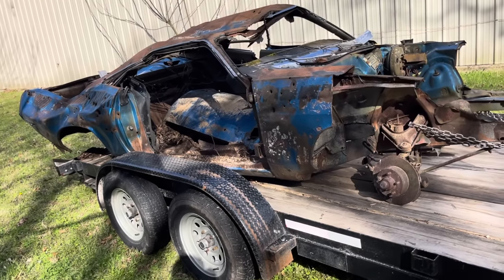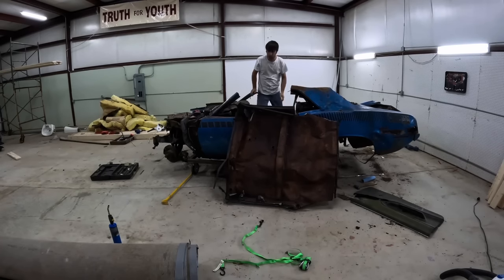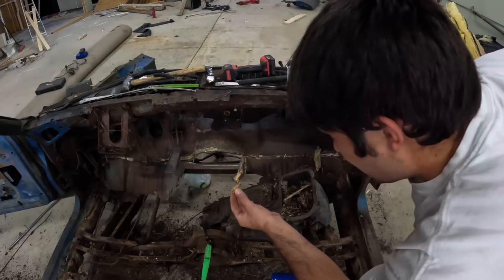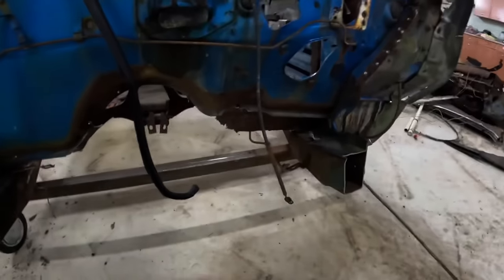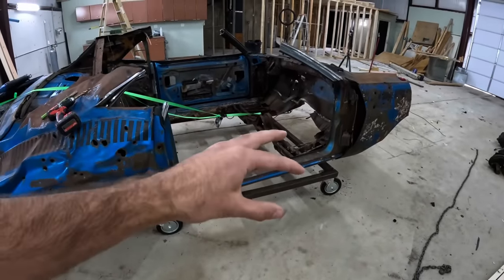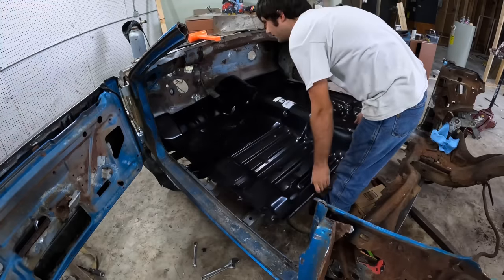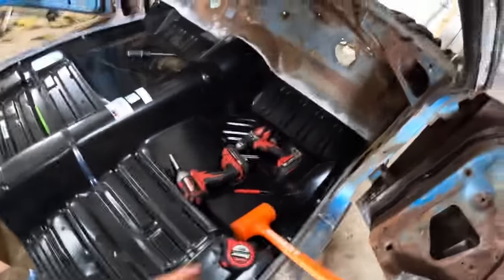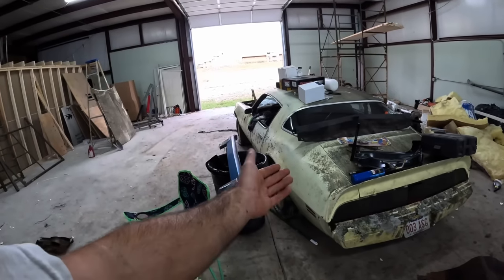1970 AAR cuda restoration part 1 it will buff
This 1970 AAR cuda was wreaked drag racing in the 1970 shortly after the engine transmission rear end and other parts where striped off the car and left for dead in the woods for 50 plus years the drive line was put in a pickup in the 1970s so who knows where they are now hopefully we can find the original drive line so we can have a numbers matching restoration this will more than likely be a long process it may take a few months to get all the parts and this car back on the road